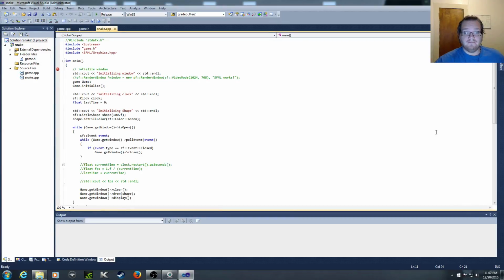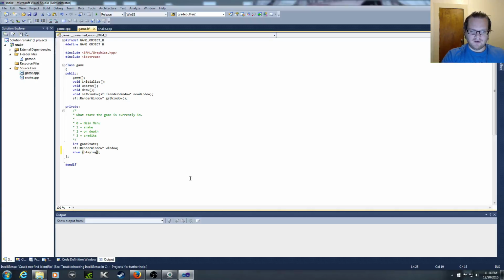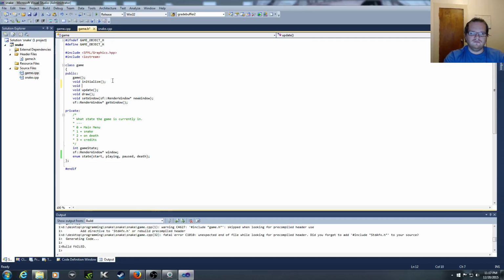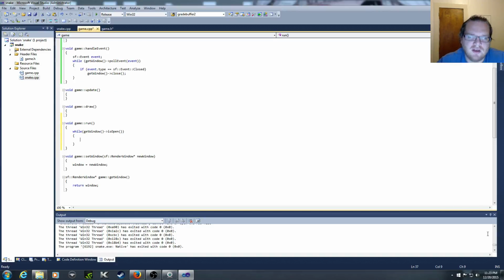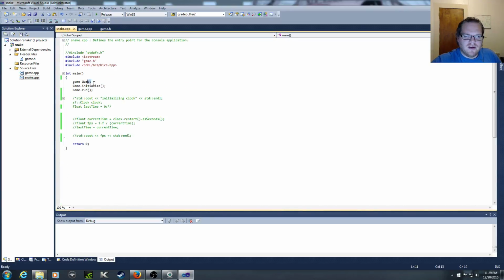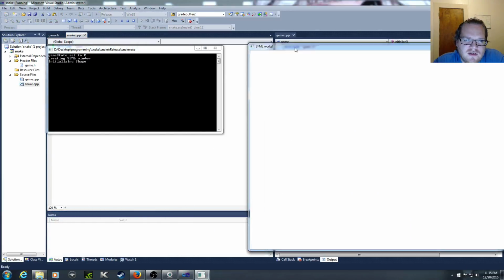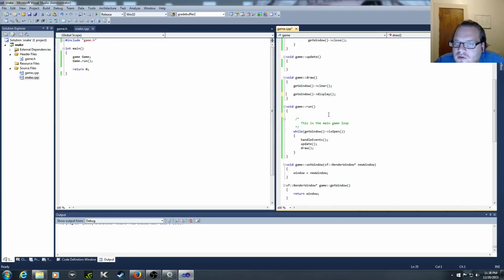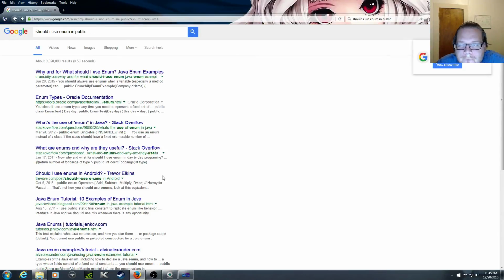"Snake" A Christmas Gift part 6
Developing a minigame for my brother's Christmas present. Both a learning experience in SFML for me and an awesome experience I can share.